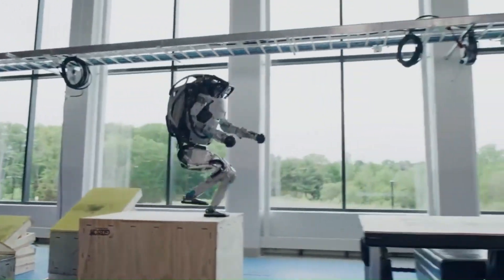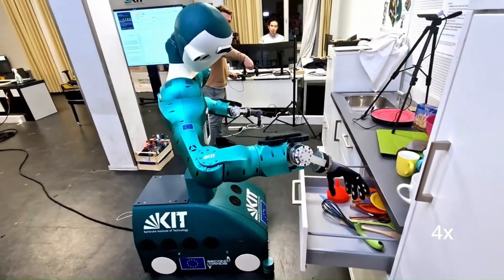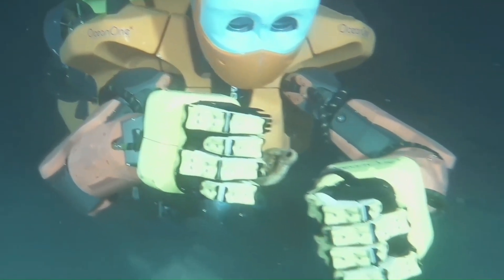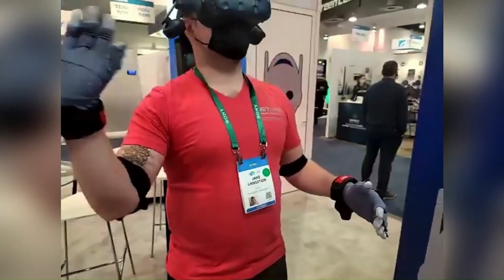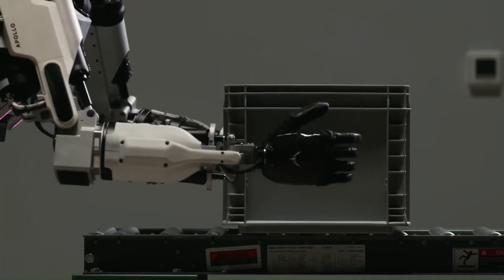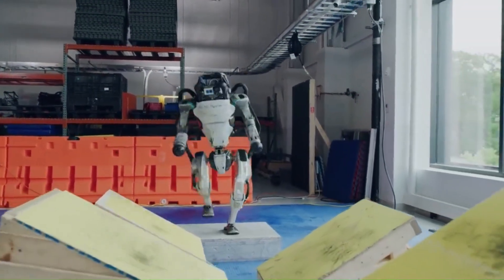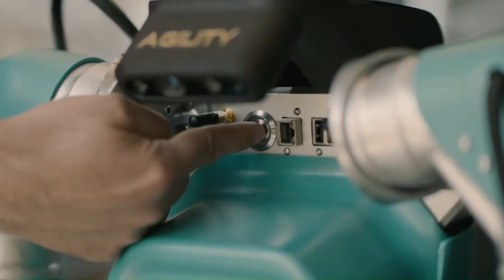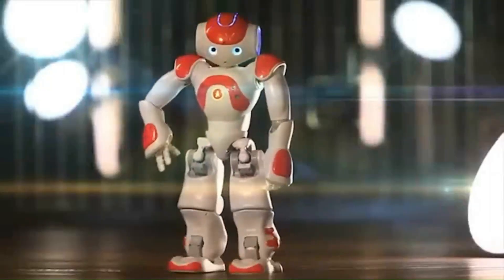Top Humanoid ROBOTS for 2024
Although numerous humanoid robots remain in the experimental or early developmental stages, a handful have successfully transitioned from research and development to real-world applications over the past few years. These robots are now serving various roles, such as bartenders, concierges, deep-sea divers, and companions for the elderly. In today’s video, we'll take a closer look at some notable examples of humanoid robots currently making a real impact in our world. Let's dive in!
0:00 Introduction
0:33 ARMAR-6
1:08 OCEANONE
1:48 AMECA
2:17 BEOMNI
2:50 APOLLO
3:28 PHOENIX
3:57 ATLAS
4:32 DIGIT
5:05 NAO
In the ever-evolving landscape of humanoid robots, several cutting-edge creations have transitioned from labs to real-world applications, reshaping industries and roles we once thought exclusive to humans. From robotic mixologists crafting drinks to aquatic explorers delving into the ocean's depths, these marvels are leaving an indelible mark on our world. Join us as we explore these remarkable creations, each representing a fascinating chapter in the convergence of technology and reality.

[0:33 - ARMAR-6]: Dive into the advanced manipulation capabilities of ARMAR-6, the creation of the Karlsruhe Institute of Technology, revolutionizing collaboration in tasks requiring precision and dexterity.

[1:08 - OCEANONE]: Explore the ocean's mysteries with OCEANONE, Stanford University's humanoid robotic diver, designed to execute intricate tasks and redefine underwater exploration.

[1:48 - AMECA]: Witness the future of mixology with AMECA, EPFL's robotic bartender, bringing a new dimension to personalized drink crafting and redefining the art of cocktails.

[2:17 - BEOMNI]: Meet BEOMNI, the FutureRobot concierge enhancing guest experiences in hotels and public spaces with its friendly demeanor and informative capabilities.

[2:50 - APOLLO]: Boston Dynamics' APOLLO takes center stage with remarkable bipedal locomotion and agility, showcasing dynamic movements suitable for navigating complex environments.

[3:28 - PHOENIX]: Join DFKI Robotics Innovation Center's PHOENIX, a humanoid robot designed for disaster response, equipped to traverse challenging terrains and aid in search and rescue missions during emergencies.

[3:57 - ATLAS]: Boston Dynamics' ATLAS, synonymous with versatility, captivates with its ability to perform acrobatic feats and precise movements, highlighting its potential in various applications.

[4:32 - DIGIT]: Agility Robotics' DIGIT steps into the logistics landscape, featuring advanced manipulation capabilities and tactile sensors for efficient delivery tasks in diverse environments.

[5:05 - NAO]: Softbank Robotics' NAO emerges as a companion for the elderly, providing social interaction and assistance, addressing emotional well-being with its humanoid form and interactive features.

As we journey through these humanoid robots, witness how each timestamp unravels the captivating fusion of technology and reality. Join us in exploring the forefront of innovation, where these creations not only captivate our imaginations but actively contribute to shaping our present and future.